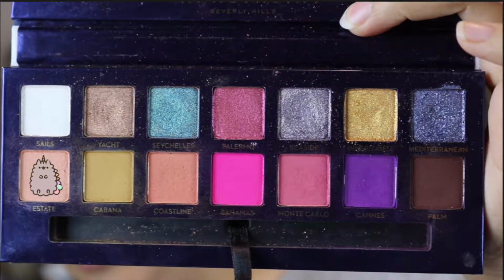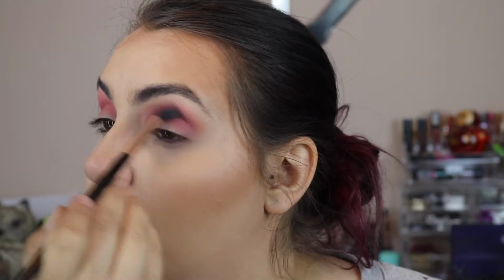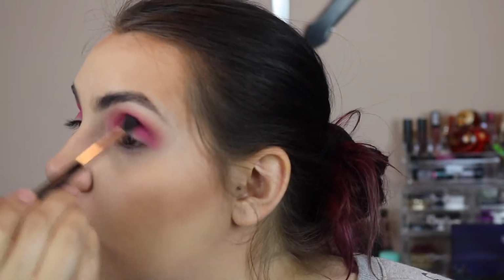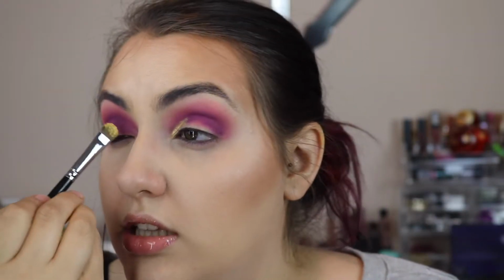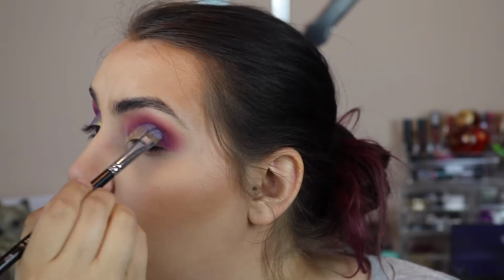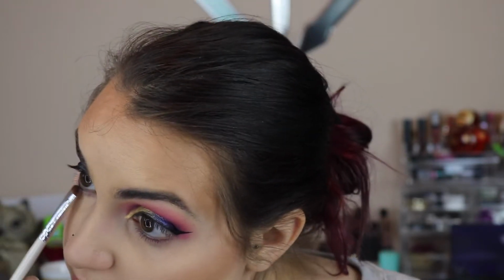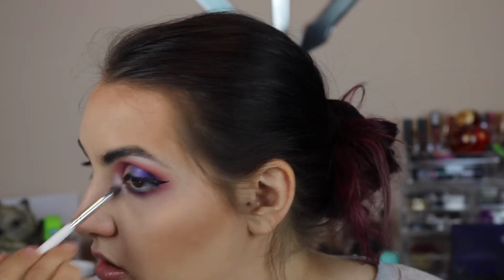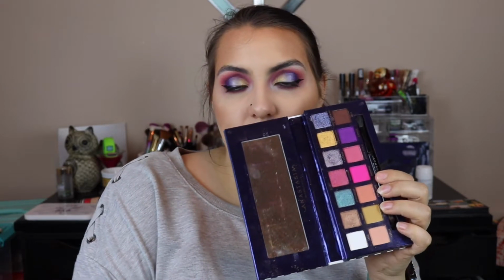Tutorial Thursday: Using The New Rivera Palette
I am absolutely loving this palette and the formula! Would highly recommend if you are into the more colorful bold looks!

Camera Used: Canon EOS Rebel T6i DSLR Camera with 18-55mm Lens

Track: Arrows To Athens- Black Sky

Thanks for spending some of your day with me! My name is Cristina and I live in the Midwest with my cat Athena. If you enjoy watching and chatting about review, unboxings, favorites and hate its and much more you are in the right place! I am just starting out and hope you enjoy the journey with me.